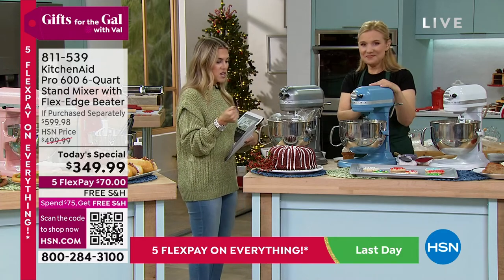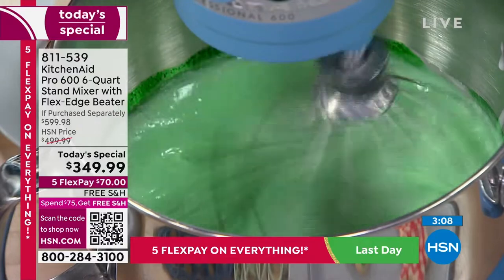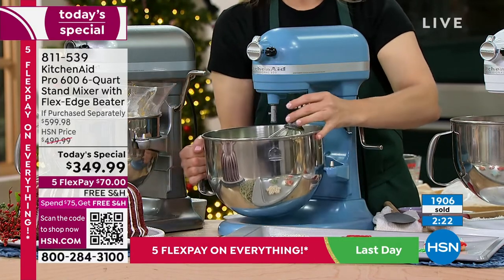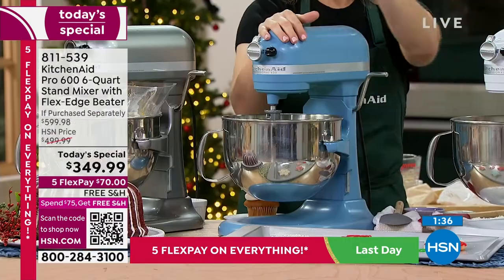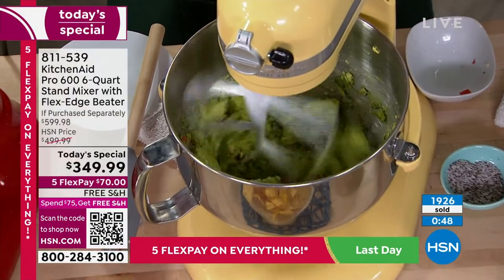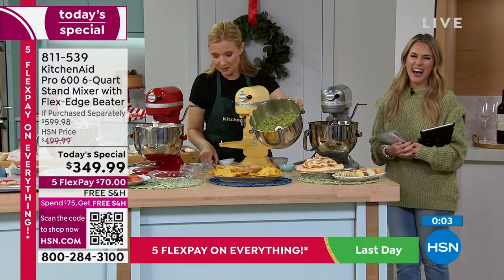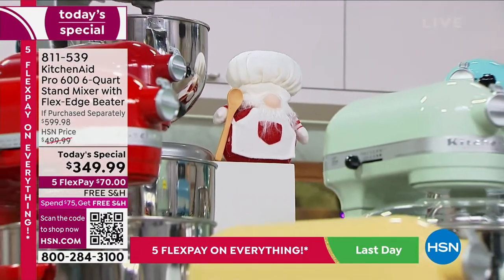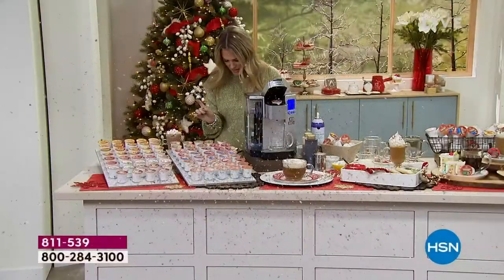KitchenAid Pro 600 6Quart BowlLift Stand Mixer with Flex...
KitchenAid Pro 600 6Quart BowlLift Stand Mixer with FlexEdge Beater
This Professional Series mixer features 575 watts of power and a 6quart stainless steel bowl with handle, offering the capacity to mix dough for anything from 13 dozen cookies to eight loaves of bread, not to mention a familysize serving of mashed potatoes. It has ten speeds to mix, knead and whip ingredients. Plus, the bowl, flat beater and dough hook are dishwasher safe. Designed and built in the USA.

    Mixer
    Flex edge beater
    Coated flat beater
    Coated dough hook
    Wire whip
    Pour shield
    User guide with recipes   tips